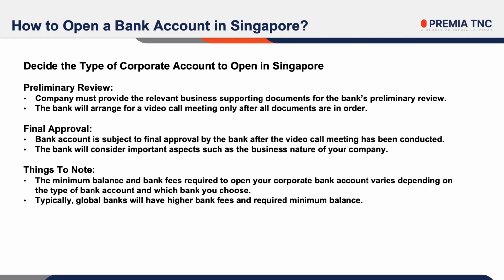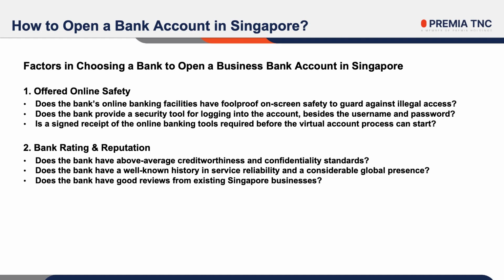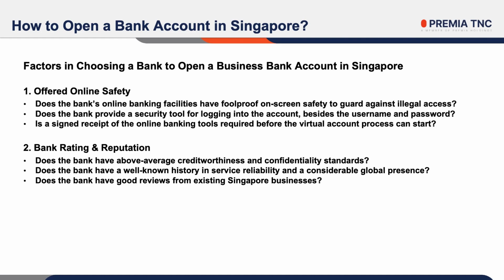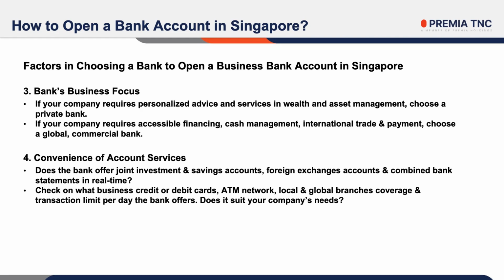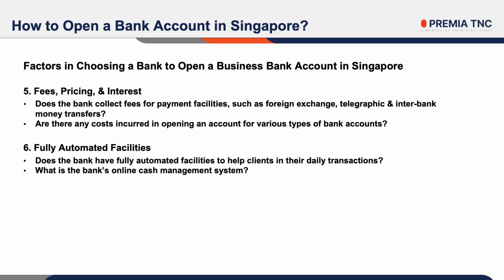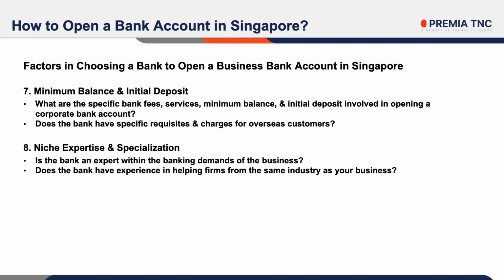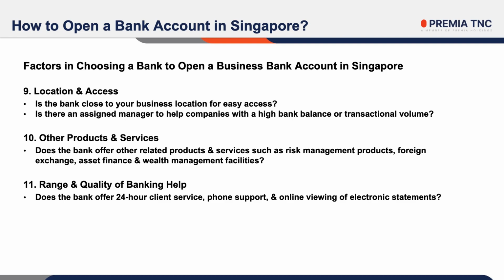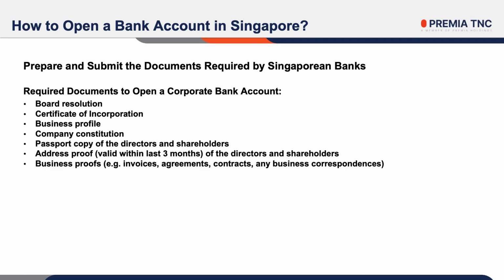11 Factors To Consider When Choosing A Bank | How To Open A Bank Account In Singapore | PREMIA TNC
There are many steps and regulations involved in how to open a bank account in Singapore, which may be challenging for new business owners. Find out more about how to choose the right bank for your business and more